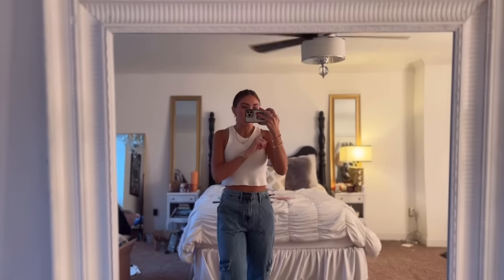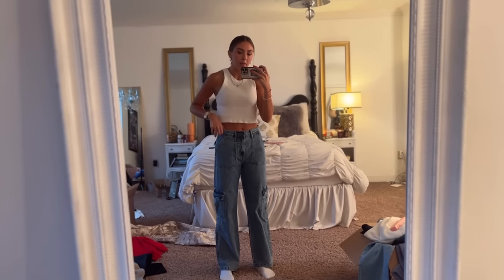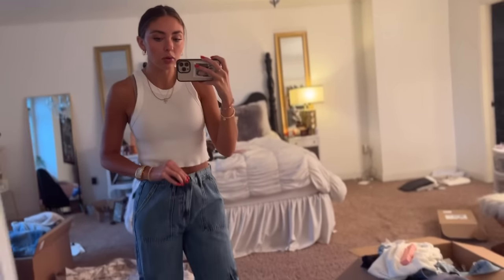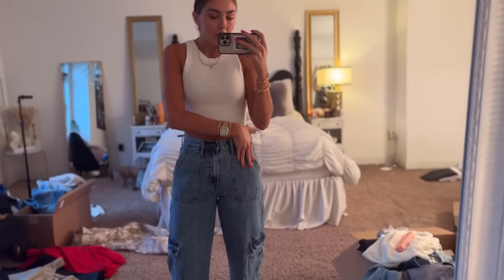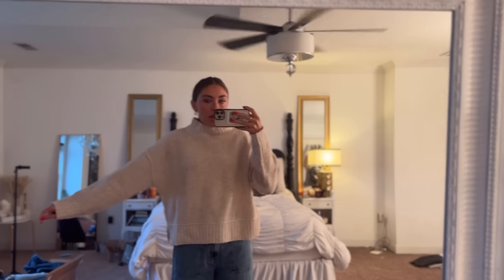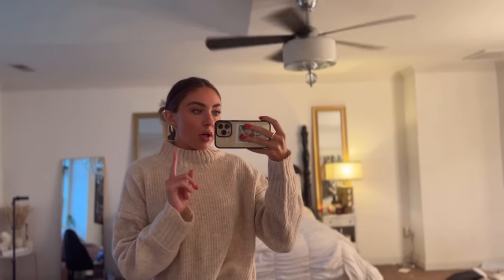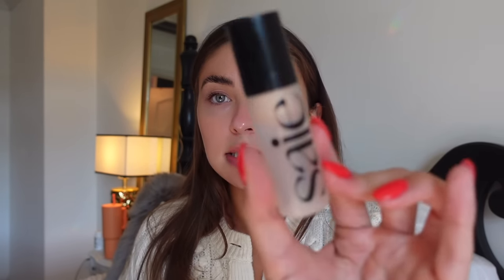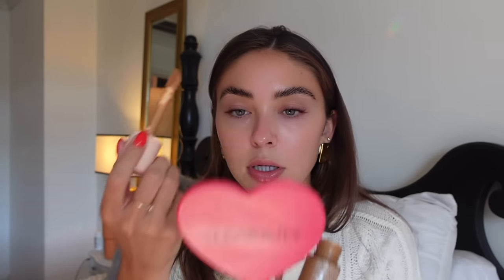DAYS IN THE LIFE / makeup tutorial, fall haul, discount code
Code: KATIEFSAVE25 – gives you 25% off sitewide, excluding final sale.

MAKEUP:

FAWN SKIN coming soon xx
Haus labs foundation
Tower 28 bronzer
Physicians formula
Rare beauty eye brightener
Blush: obvi mine
tom ford honey moon eye palette
lip liner